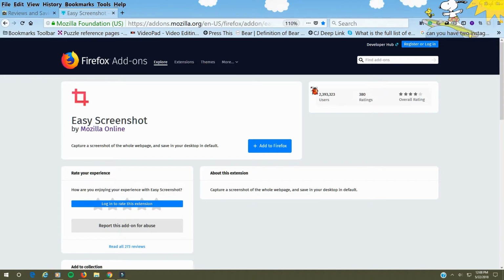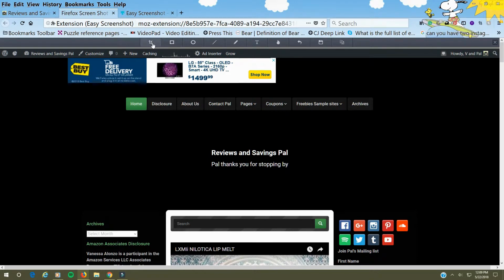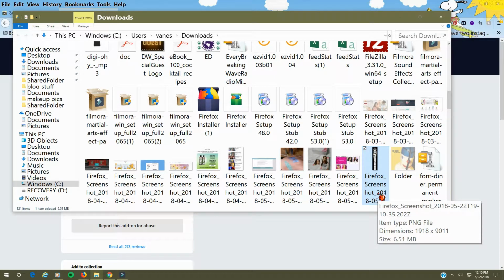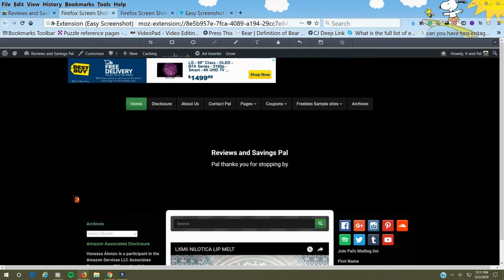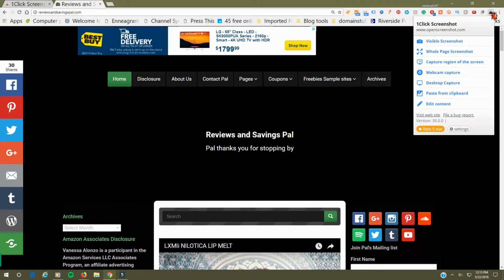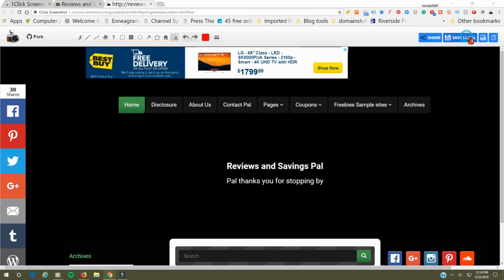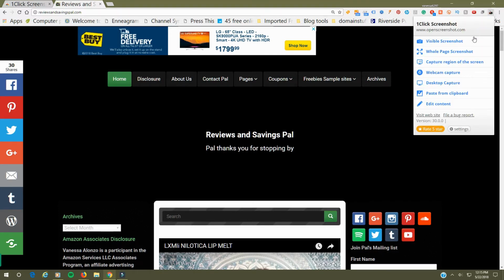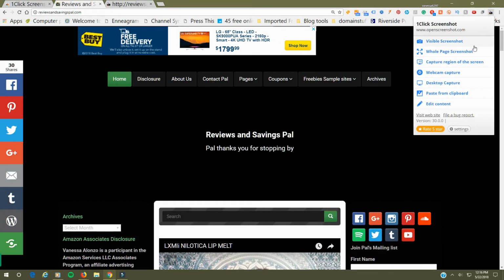Screenshot tools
I thought I'd share these two screenshot tools you can use in your browser. Both of these products are free.
Firefox
Easy Screenshot

Chrome
1click screenshot